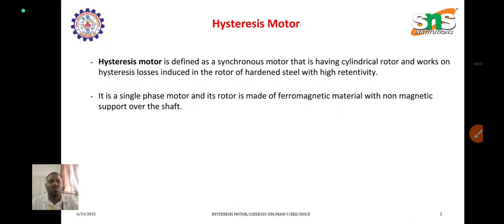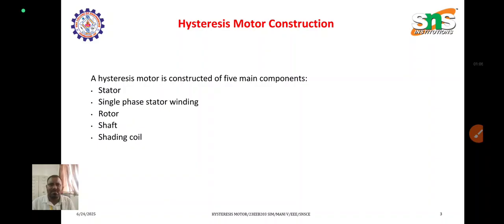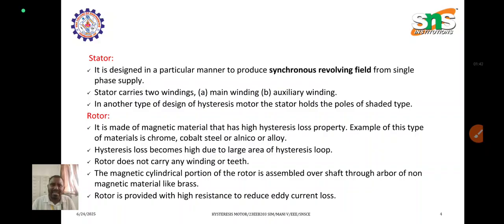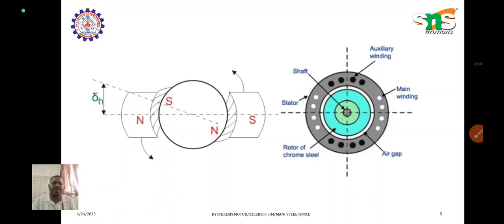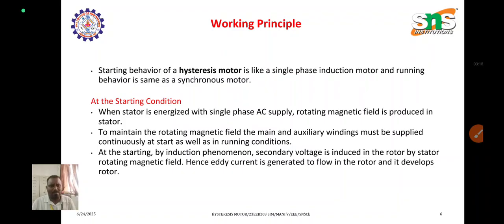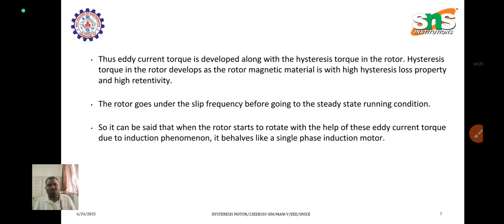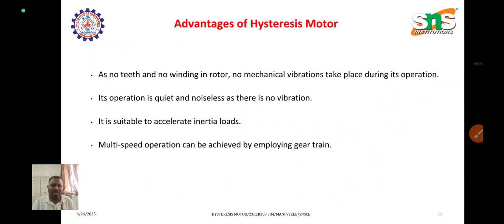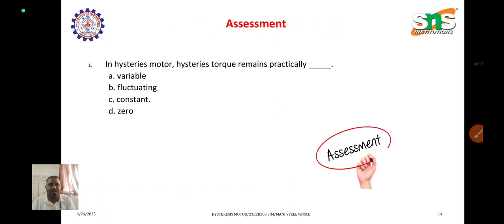Hysteresis Motor | Synchronous and Induction Machines | SNS Institutions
Explore the linear hysteresis motor—a straight‑line synchronous actuator using a hard‑magnetic rotor plate. A traveling AC magnetic field magnetizes the rotor; due to hysteresis lag, a thrust force is generated. It offers smooth, noiseless, self‑starting linear motion ideal for precision stages, mag‑lev platforms, and clean‑room automation. Discover construction, operation, and applications.